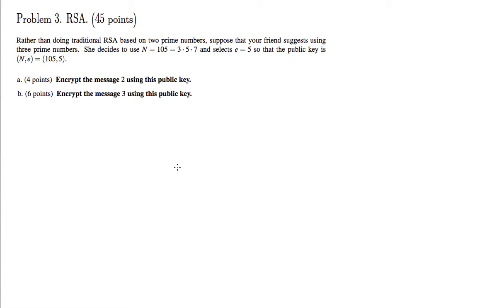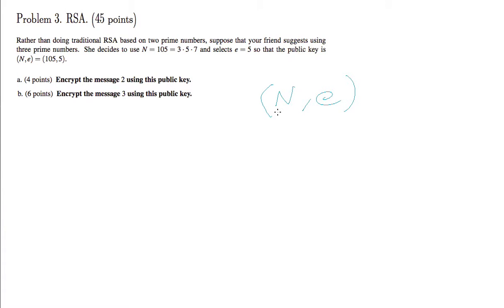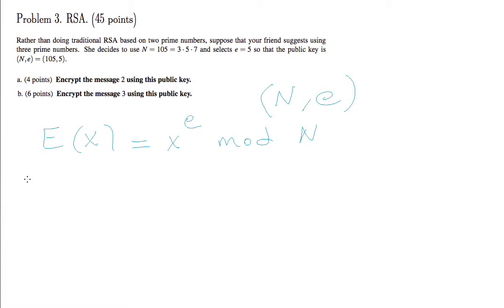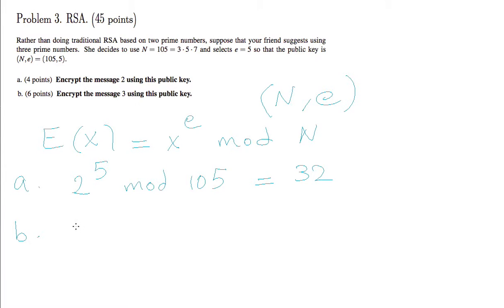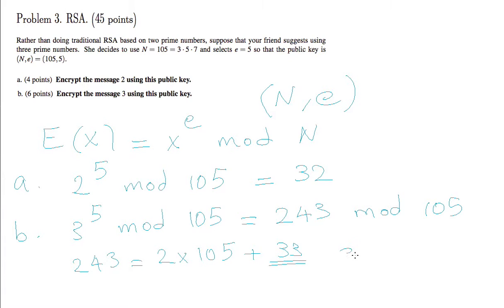Midterm 1 Problem 3 Part (a) and (b)